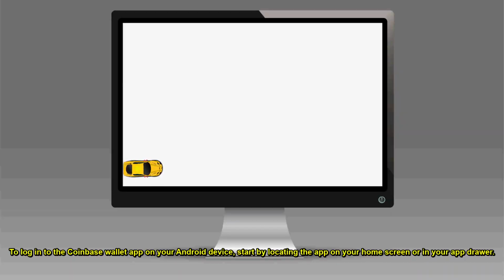How to login to Coinbase wallet app on Android – Fast Access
Unlock the power of cryptocurrency with our quick guide on how to login to the Coinbase wallet app on your Android device! In this video, we'll walk you through the simple steps to access your wallet, ensuring fast and secure entry to your digital assets. Whether you're a beginner or just need a refresher, we've got you covered. Don't miss out on seamless crypto management—hit play now!